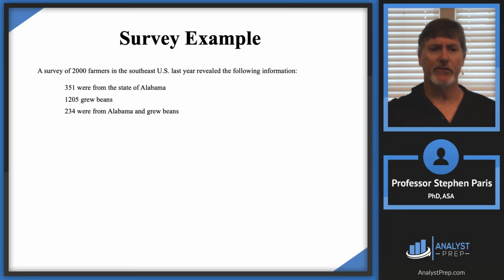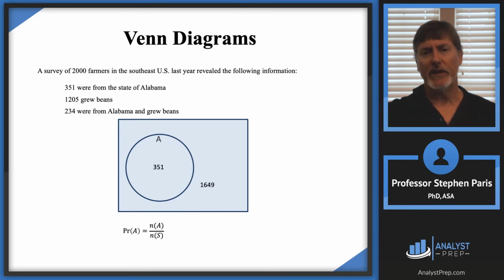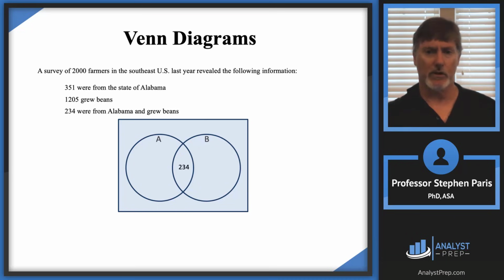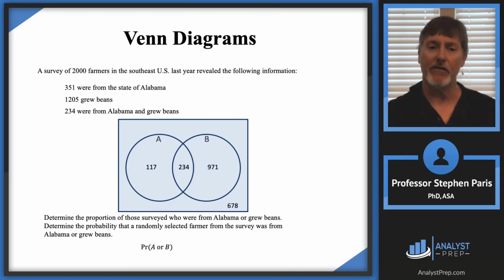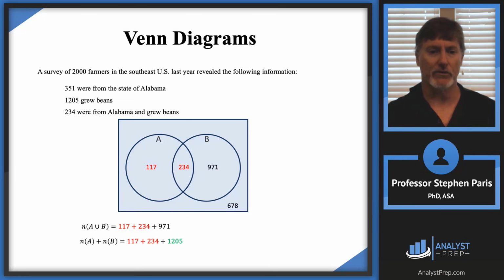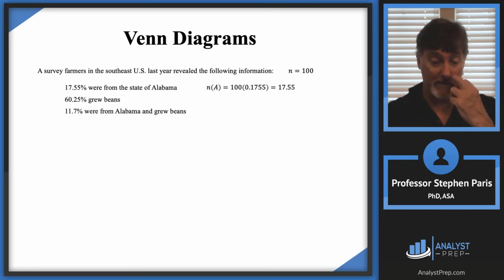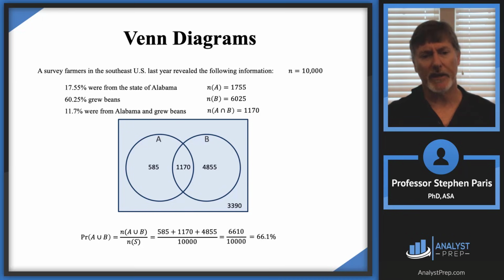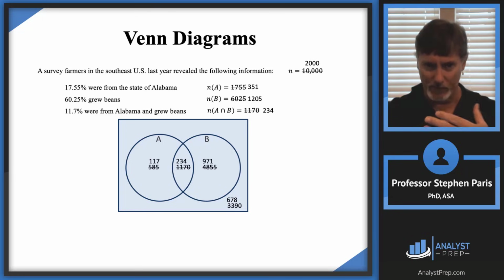Basic Probability Part 1 (SOA Exam P – Probability – General Probability Module )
Kick off the General Probability Module for SOA Exam P. This lesson uses a farmer survey to introduce sample space, events, overlaps, and inclusive “or.” You’ll learn how to read problem data, sketch a Venn diagram, fill regions step by step, and reason out proportions without memorizing rules. We also show why picking a convenient sample size still gives the same final probability.

After completing this video you should be able to:

 - Define set functions, Venn diagrams, sample space, and events. Define probability as a set function on a collection of events and state the basic axioms of probability.

Example given in the video:

A survey of 2000 farmers in the southeast U.S. last year revealed the following information:
        351 were from the state of Alabama
        1205 grew beans
        234 were from Alabama and grew beans

How many were from Alabama but did not grow beans?
      or
Determine the probability that a randomly selected farmer from the survey was from Alabama or grew beans.